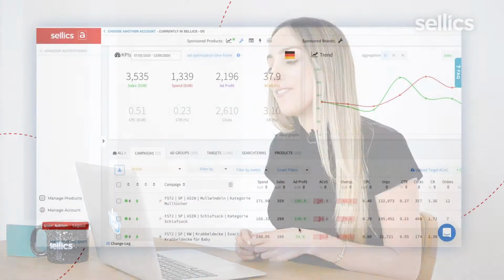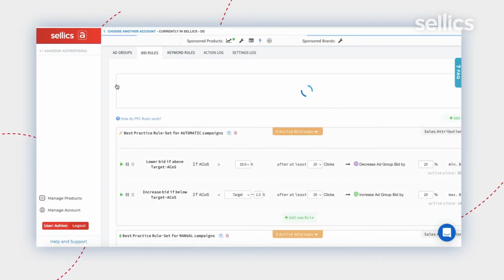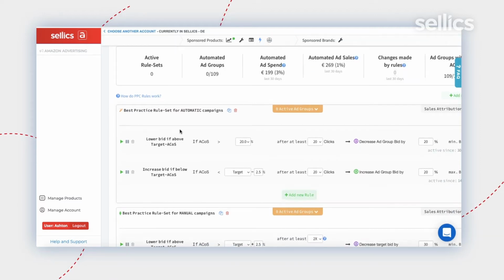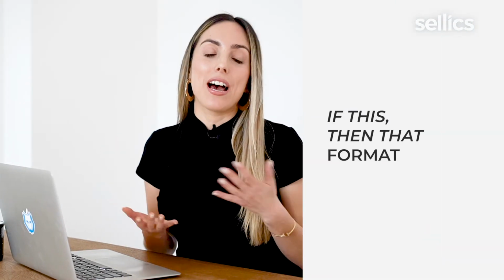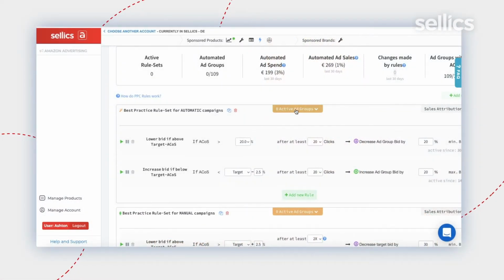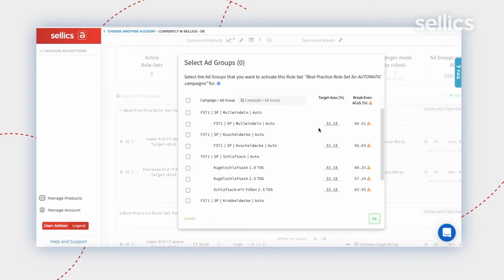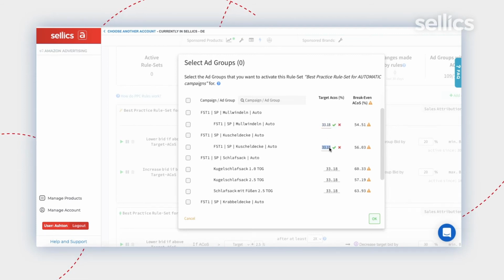Automating Bids with Pre-Populated Rule Sets - Sellics Advertising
Diana from Sellics shows you how to use bidding automating in Sellics Advertising to reach your ACoS goals.